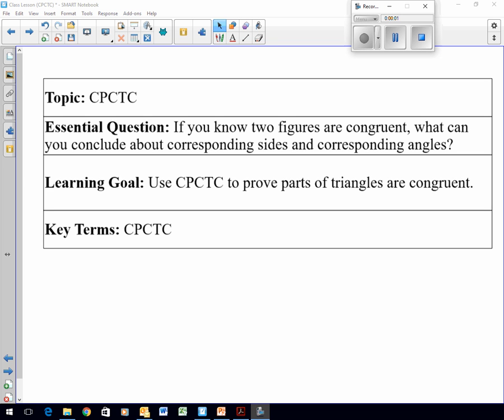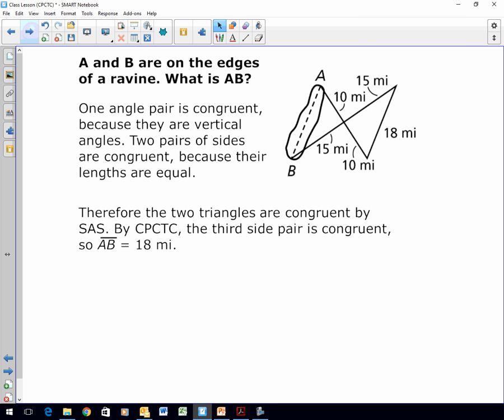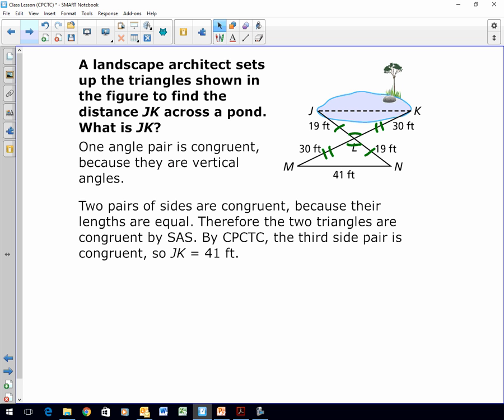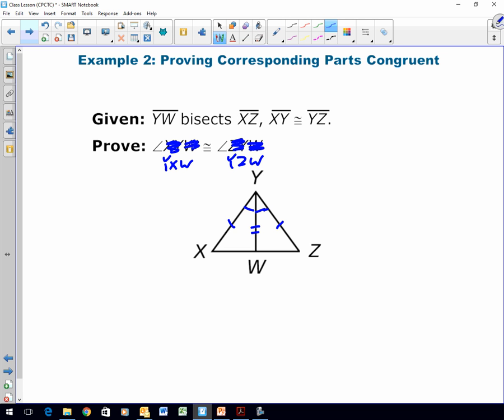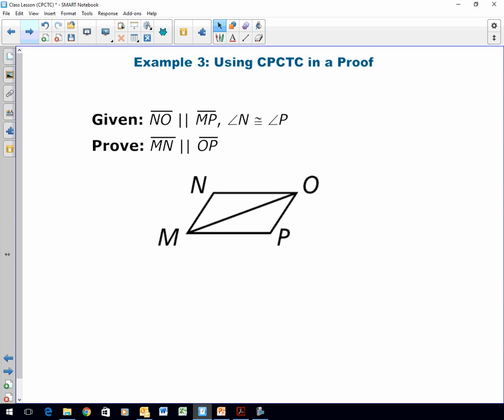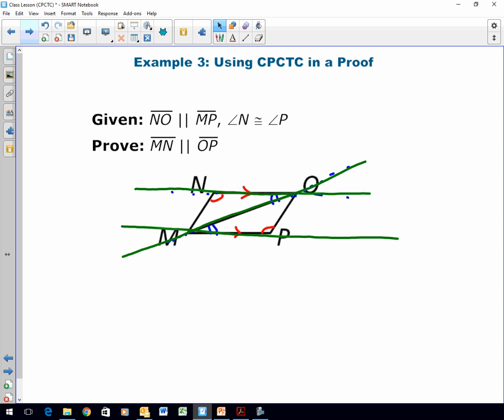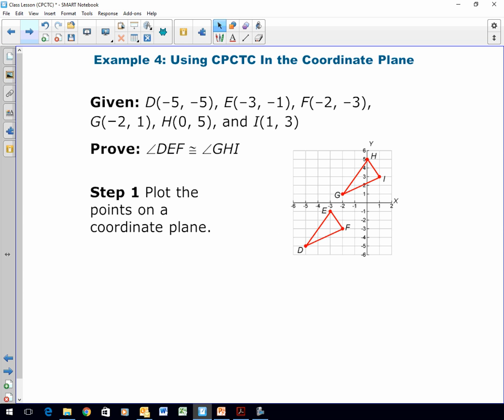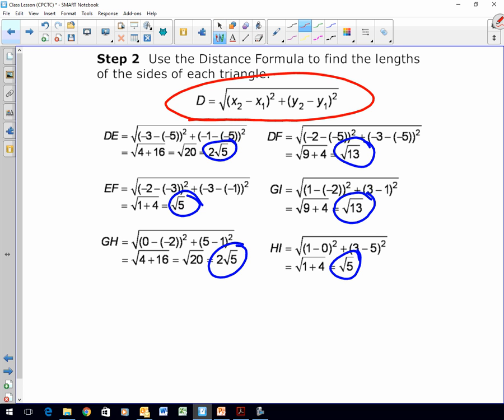Class Lesson 09 15 16 1st Block